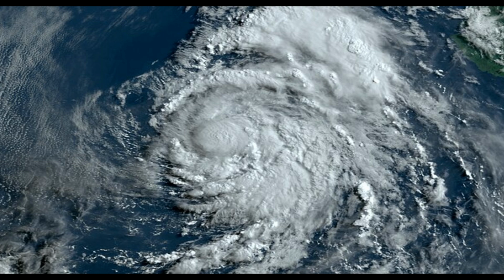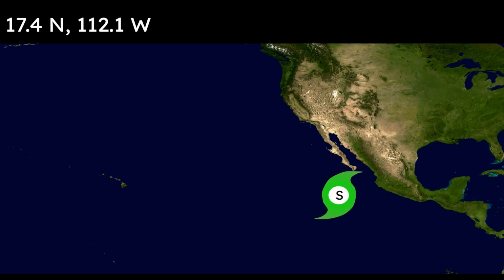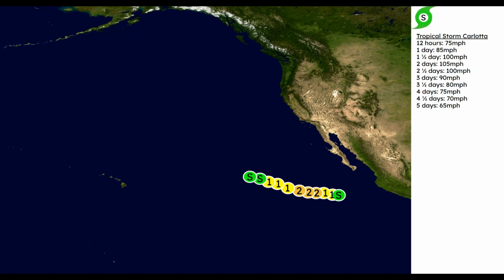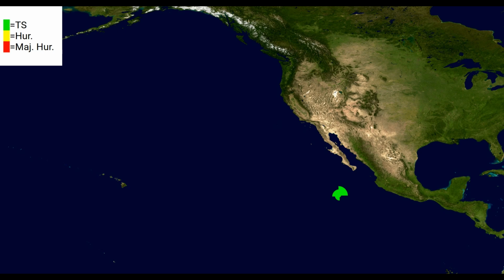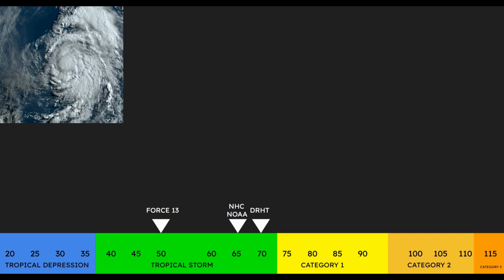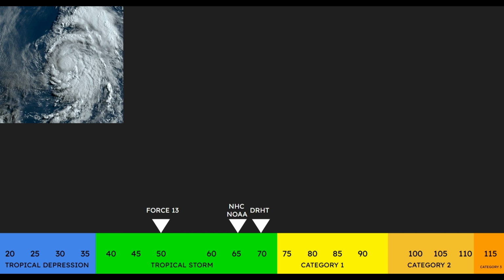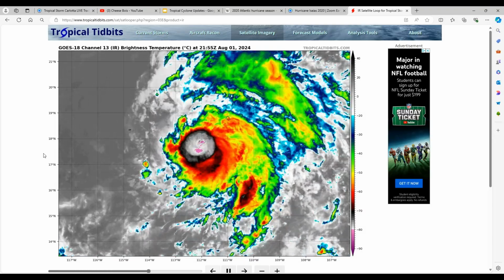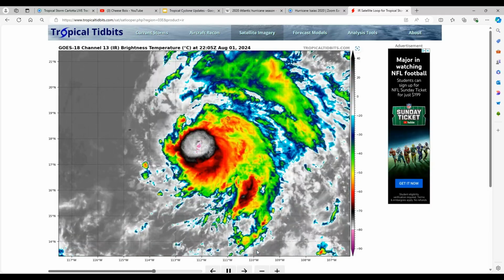Tropical Storm Carlotta intensifying in the Eastern Pacific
Update 1 on Tropical Storm Carlotta